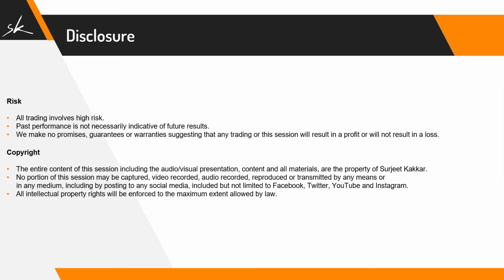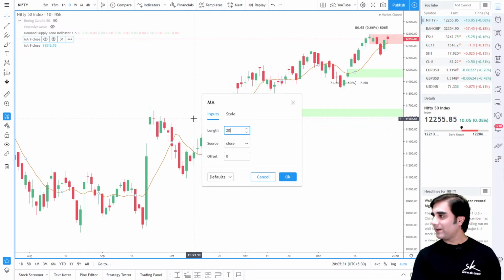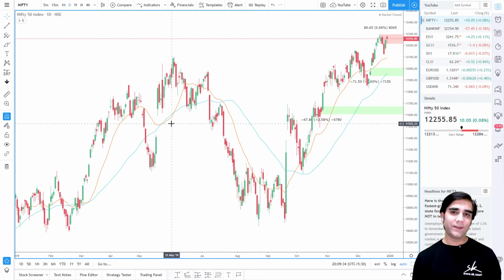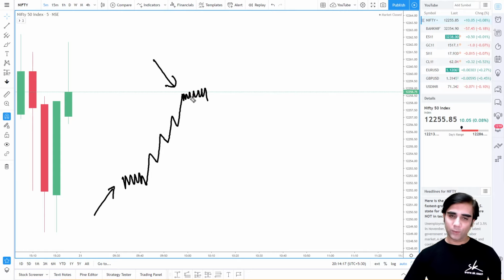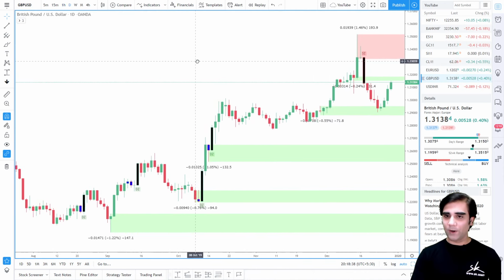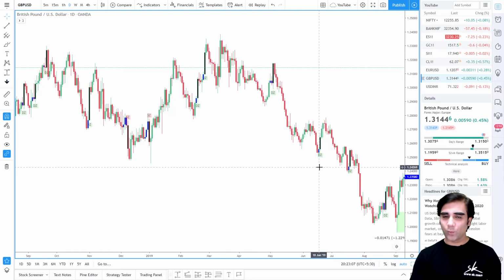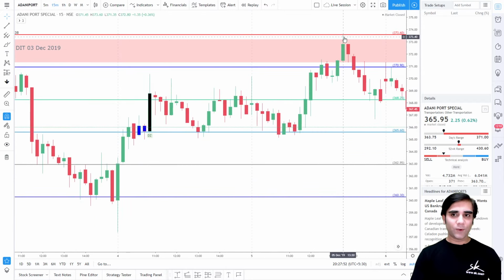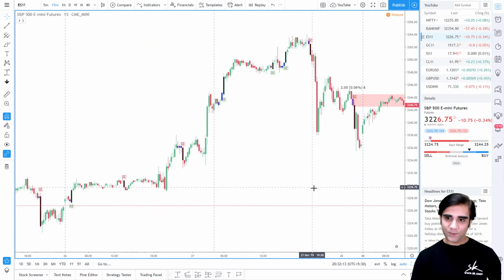Price Action Trading Strategies Secrets Uncovered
In topic for today's session is Price Action Trading Strategies Secrets Uncovered. In today's session, we will understand what price action trading is.